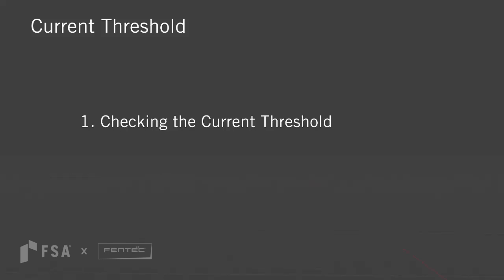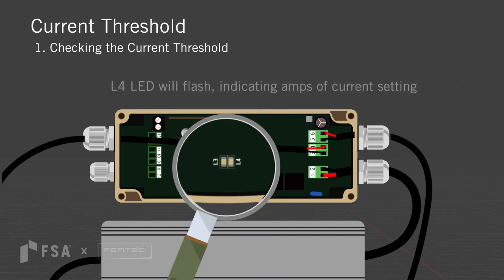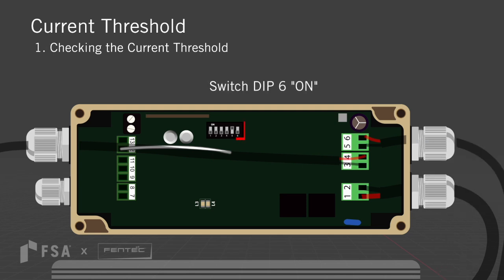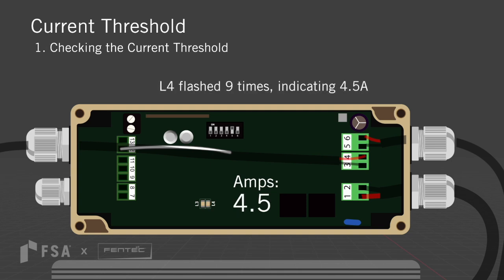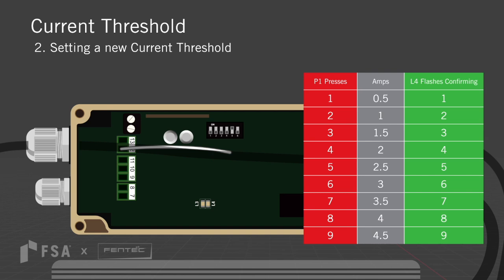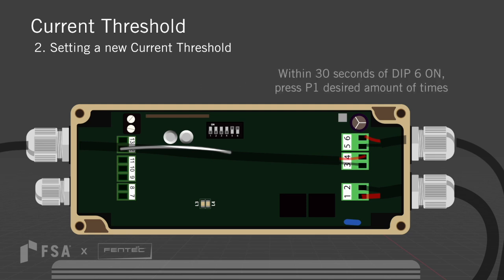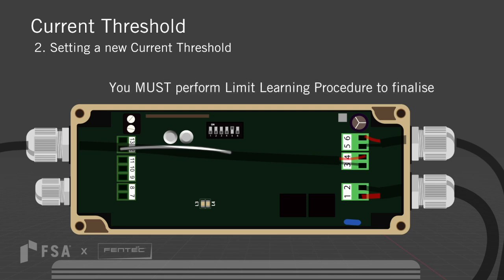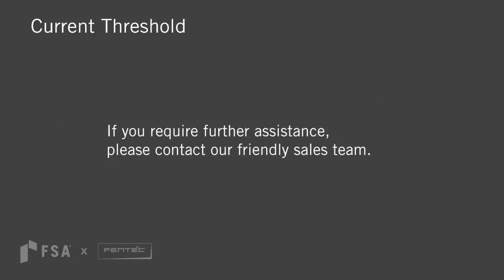FENTEC® Current Threshold V3